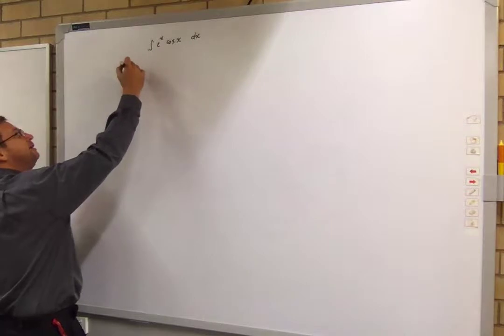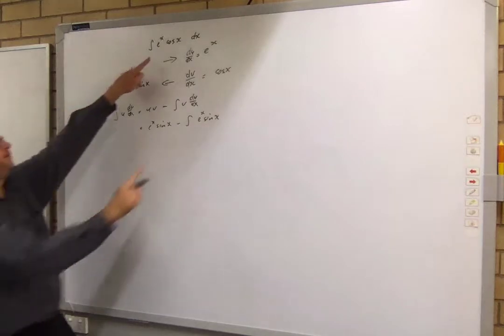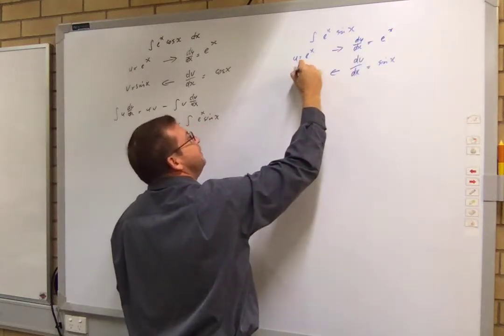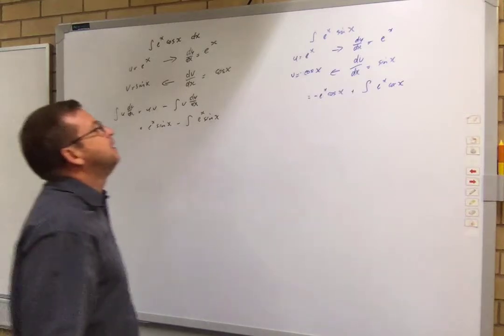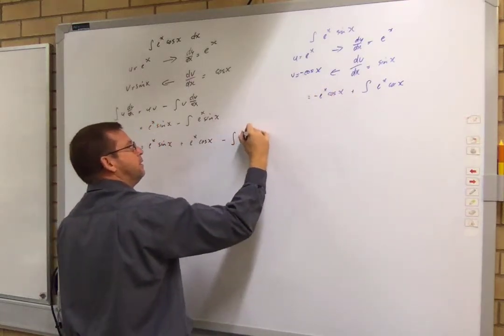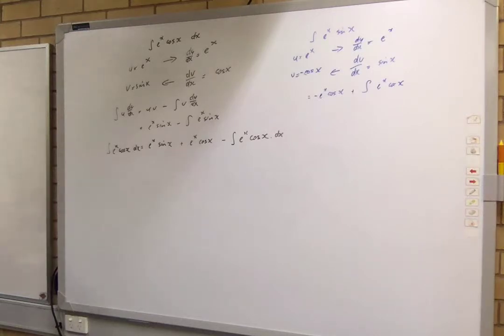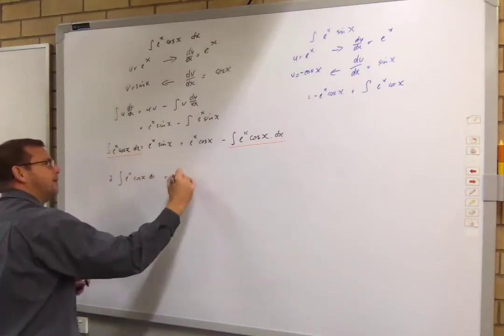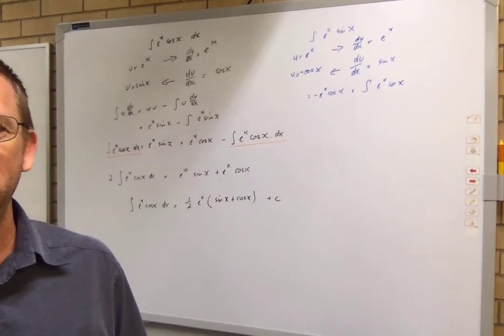Integration by Parts 3